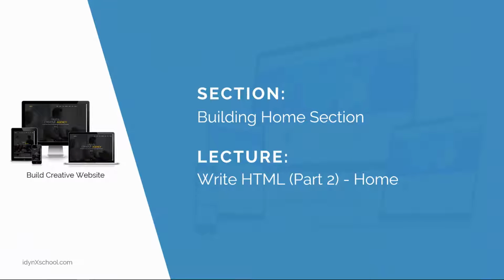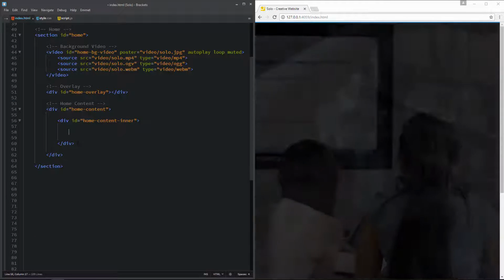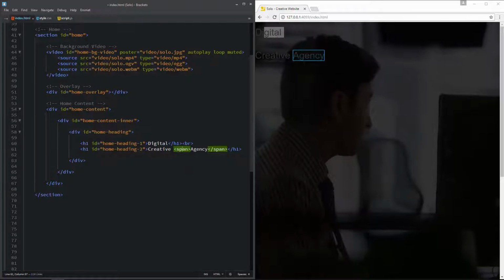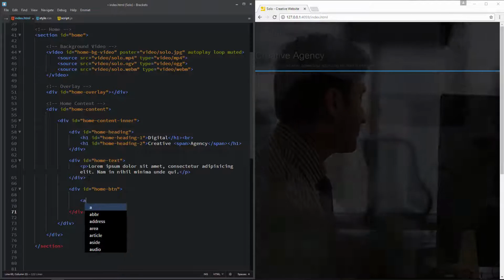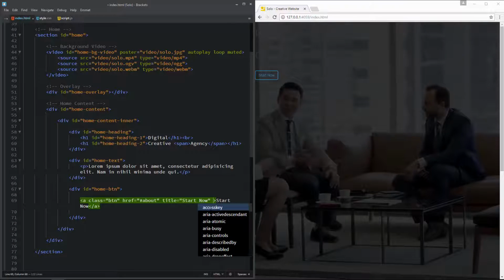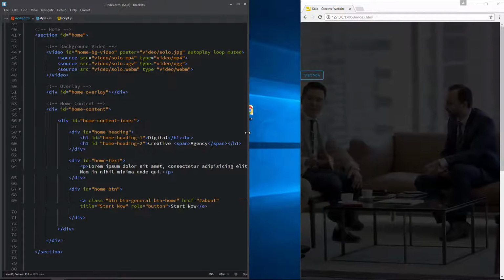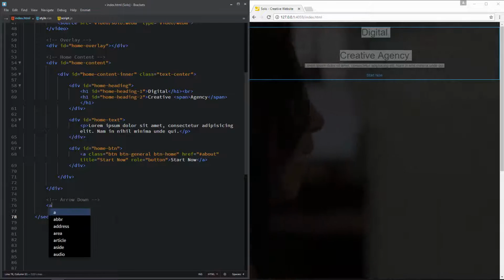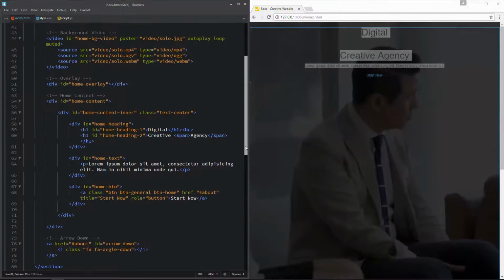[#45] Write HTML (Part 2) - Home